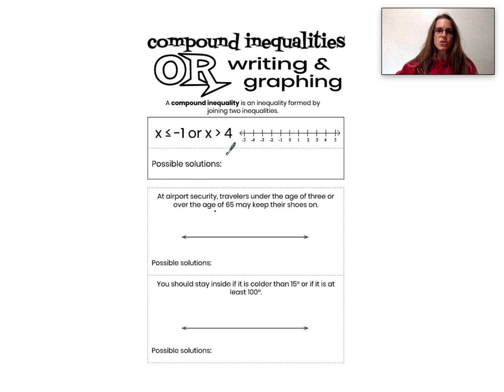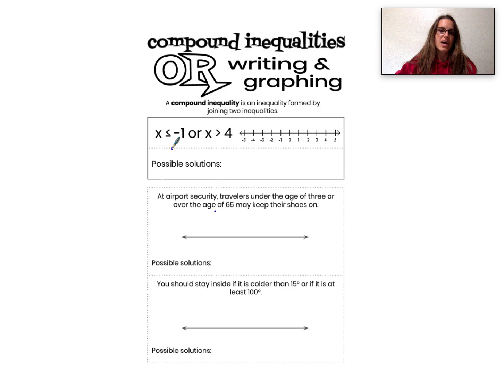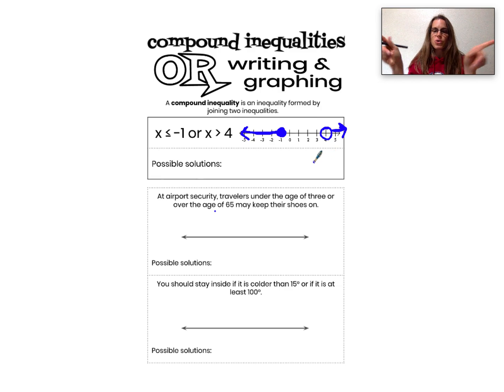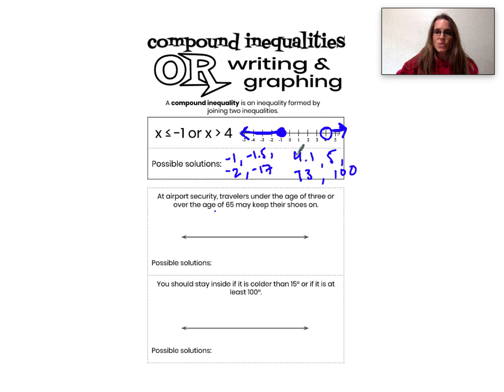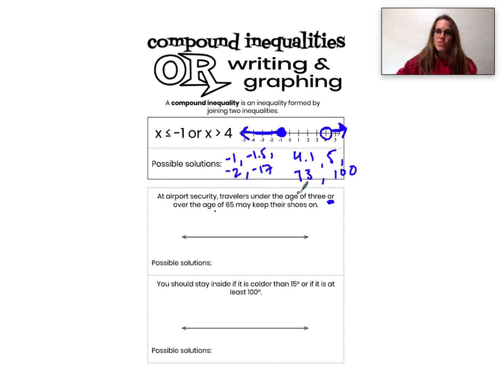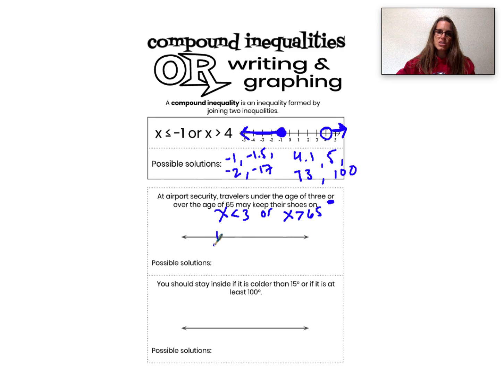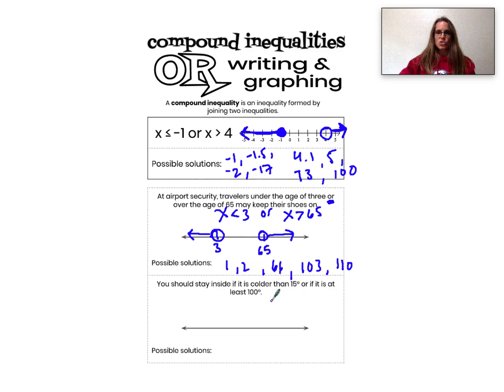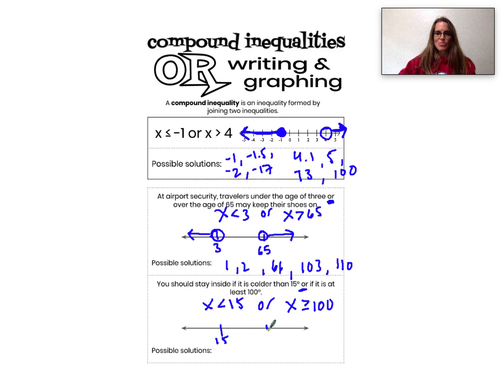1 9 Writing and Graphing OR